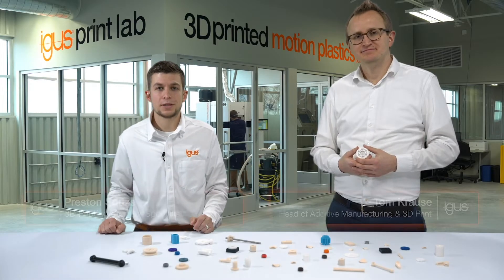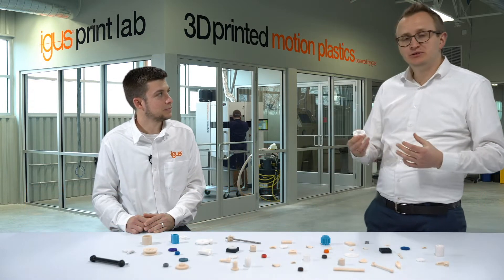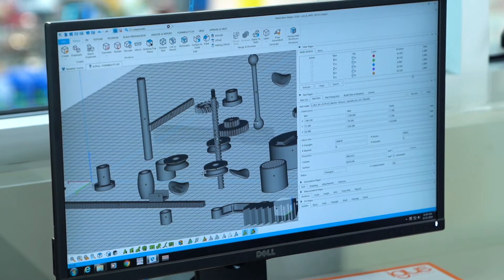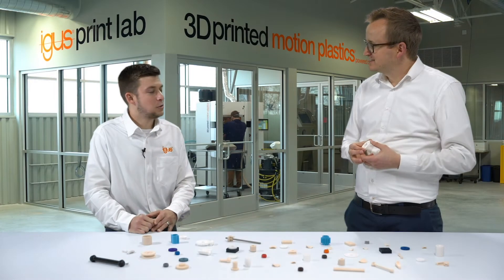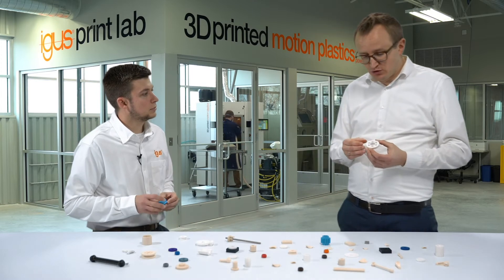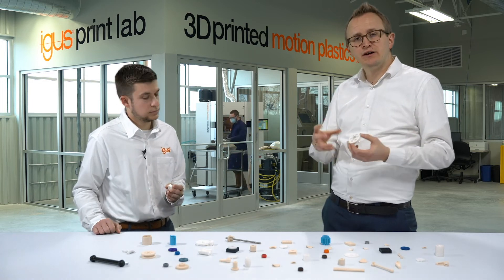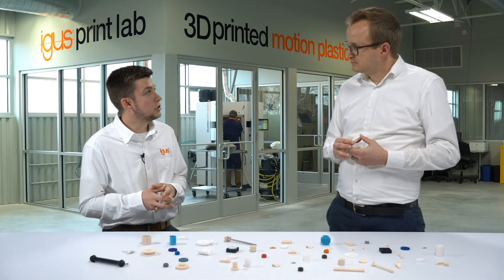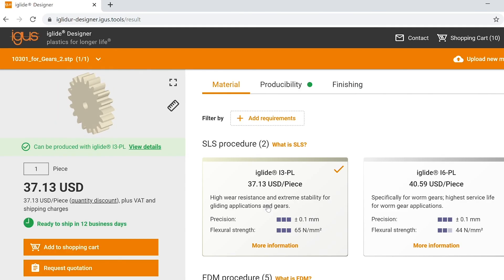FAQs about 3D Printing for Wear-Resistant Parts - Round One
What kind of parts can we print? What’s the difference between SLS and injection-molded components? When will my 3D-printed part be delivered? Watch this video to get answers to these questions and more.

Still curious about our 3D Printing Service?